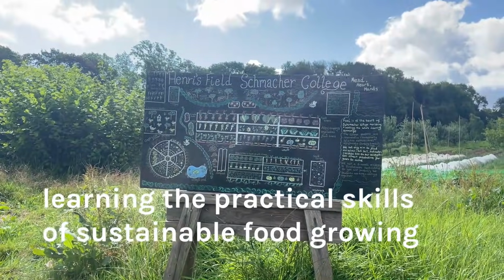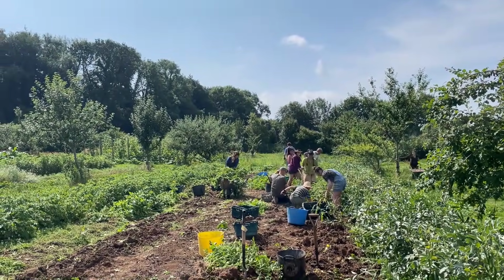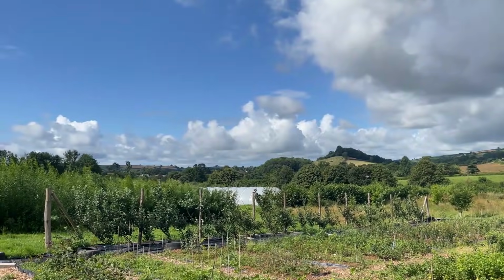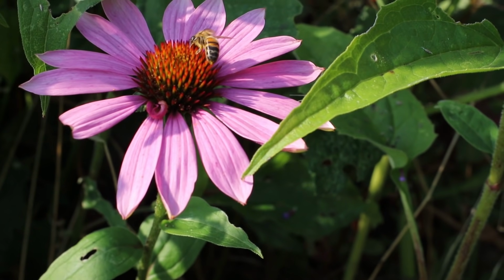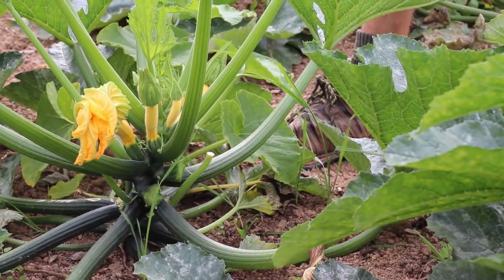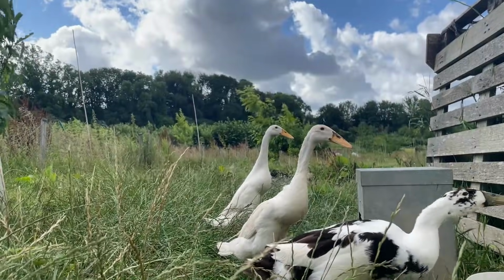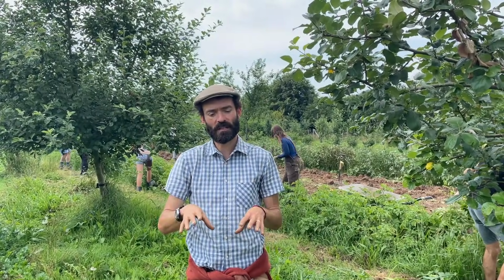Residency In Practical Agroecology 2023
Join us at Schumacher College this year for this exciting opportunity to learn the practical skills of food growing and horticulture whilst working with, not against, nature. For the full growing season, April to October, you'll take up residence here on the Dartington estate to explore with us how to protect and restore the soil, foster and sustain a healthy ecosystem, use renewable resources whilst growing an abundance of delicious vegetables for use in the college kitchens.

“An ounce of practice is generally worth more than a ton of theory.”
― E. F. Schumacher, Small Is Beautiful: A Study of Economics as if People Mattered